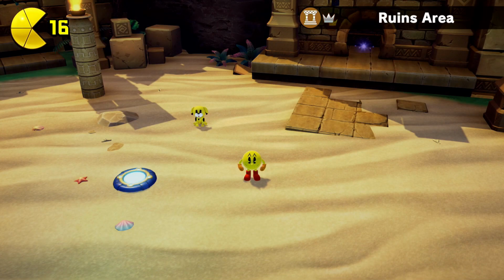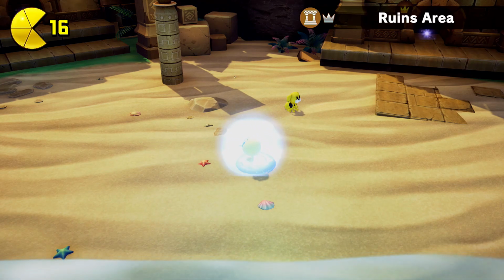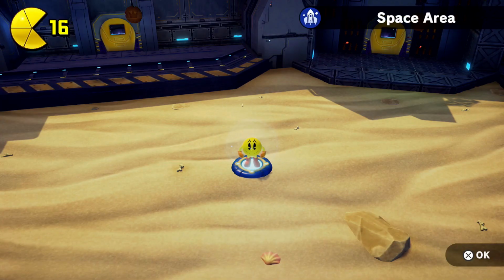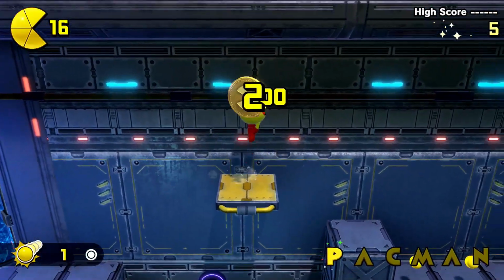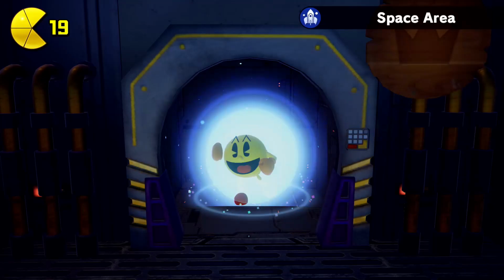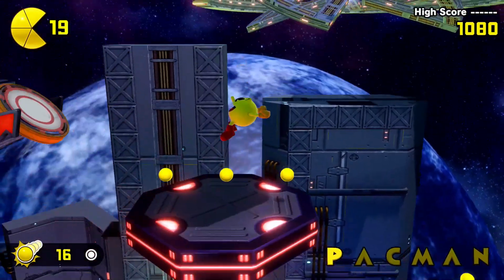King Of Galaxian!! | Prox Guide: Pac Man World Repac (PS4)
Today Prox Gaming Crew in this Prox Guide of Pac-Man World Repac (PS4). We head into Area 3 known as Space Area. Also, we battle the King of Galaxian. 😮
Livestream Schedule:
Youtube Stream: At 6:30pm Est for when stream starts on Friday. 😎